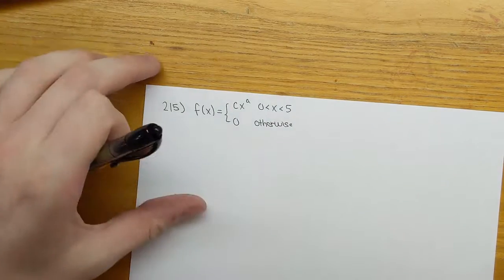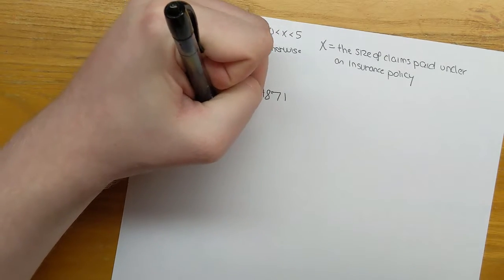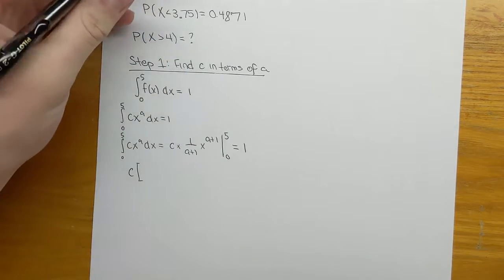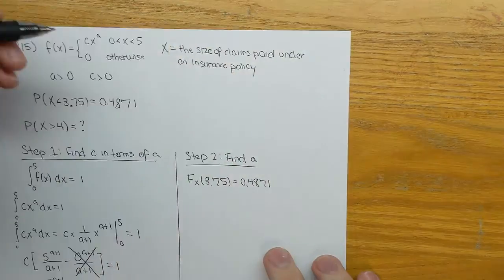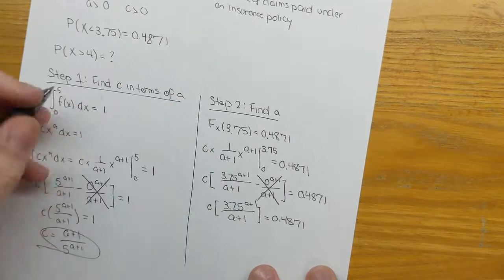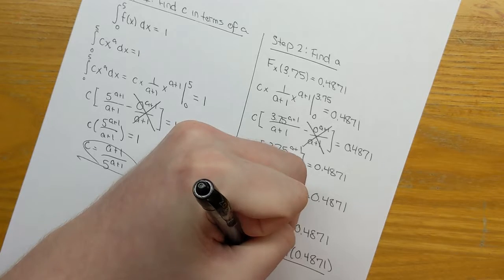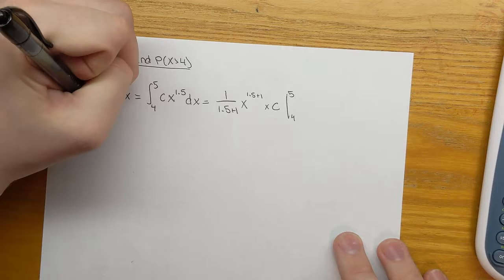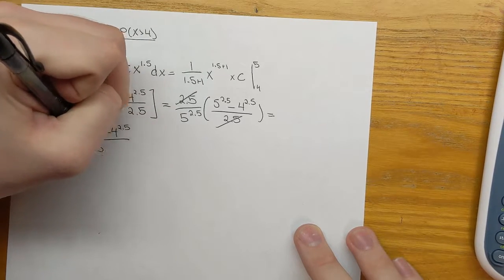SOA EXAM P Problem #215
In this video we will look at SOA Question #215 from the SOA 330 problem set. This problem looks hard at first, but with some clearly outlined steps we can tackle it.